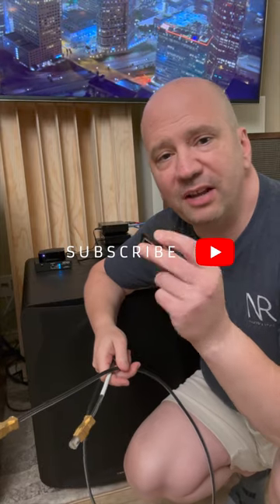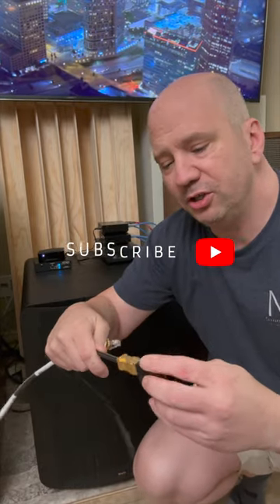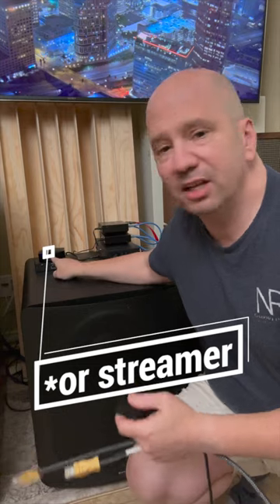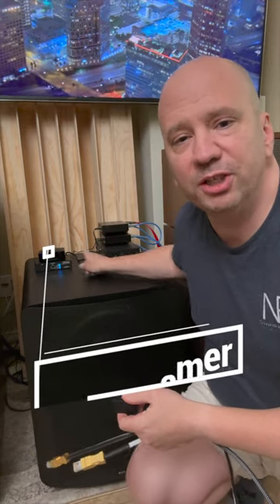Burn In Multiple Cables At Once for your Stereo System!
Have multiple new hifi cables you prep for your stereo system?  Burn in your new audio cables for your stereo system or home theater system all at once with a nifty cheap adapter!  Upscale audio approved!